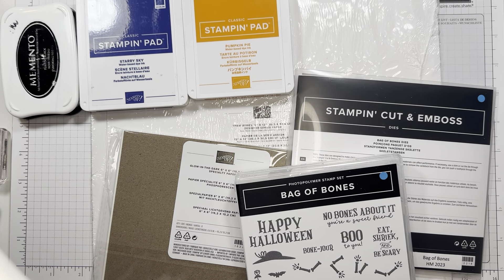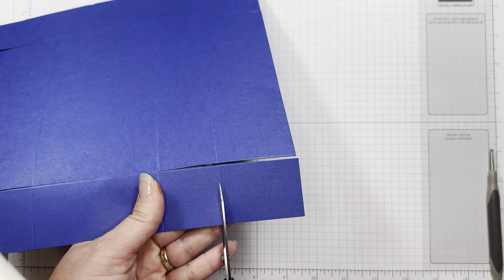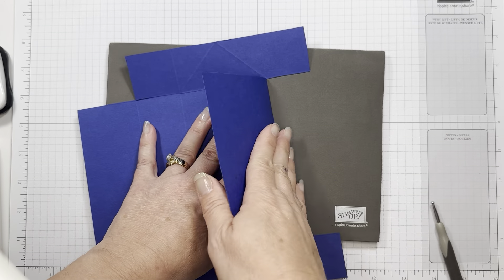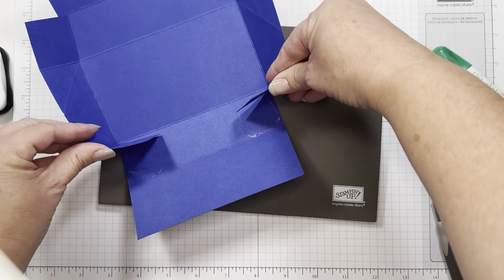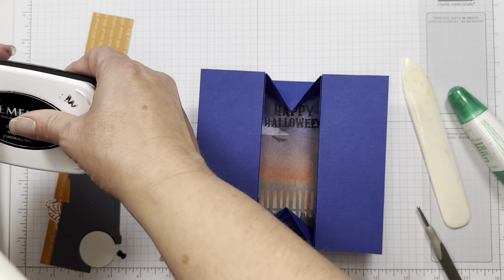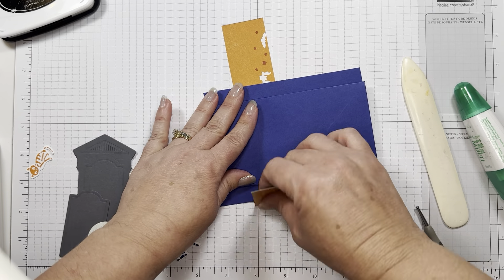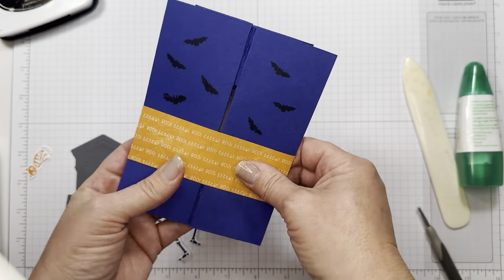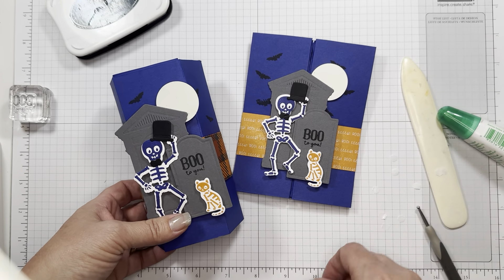Bag of bones card or box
You can make a card or a box with this template!